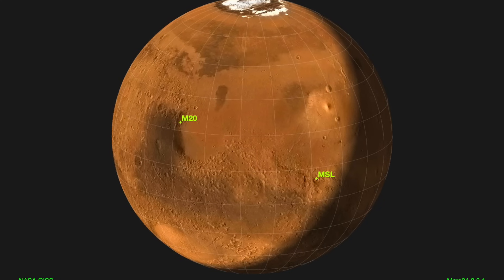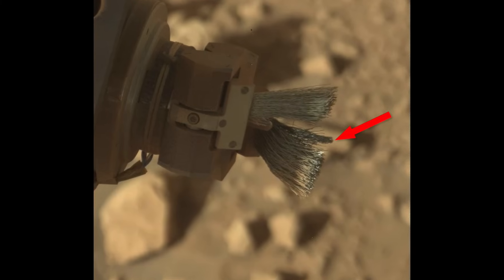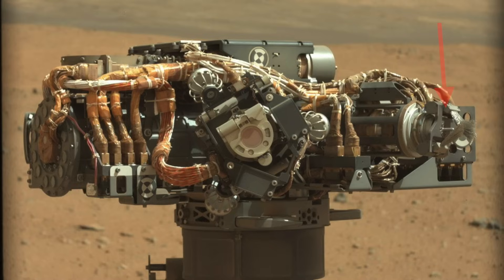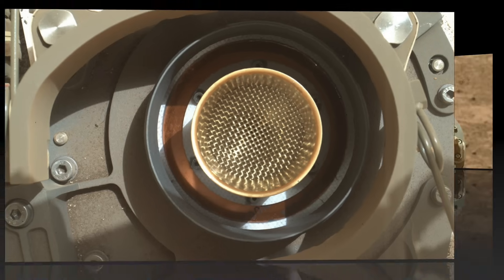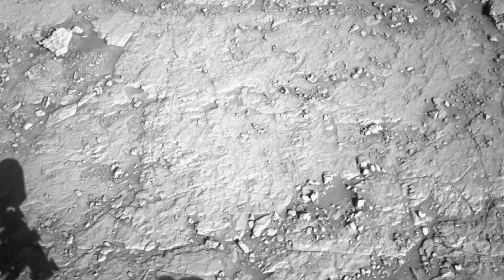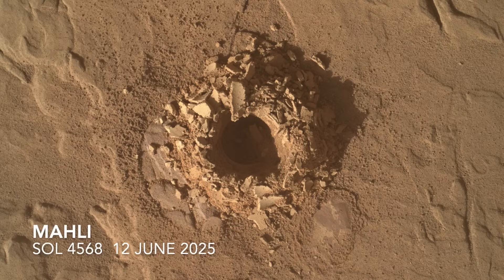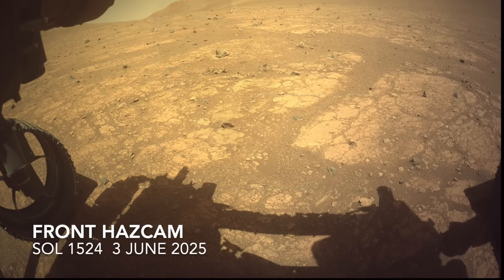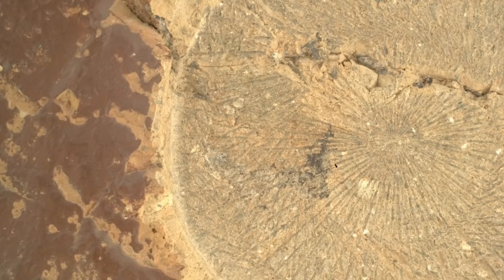Two rovers, two drills, only one winner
Episode 219
In a rare confluence of events this week, two Mars rovers in far-flung locations on the planet were commanded to use their drill to collect a sample of Martian rock.  Both executed their task as ordered but only one delivered the goods.